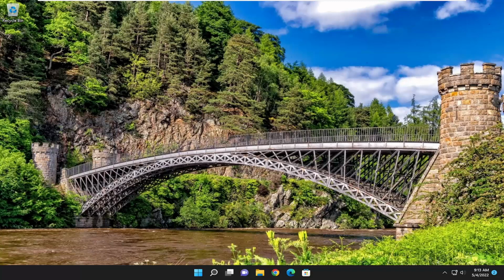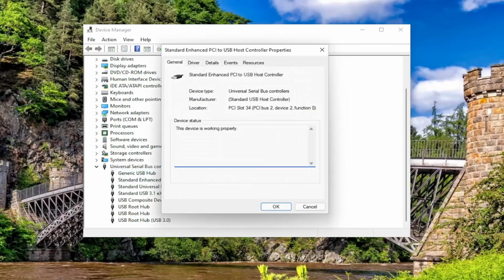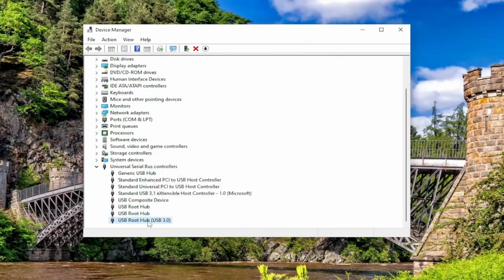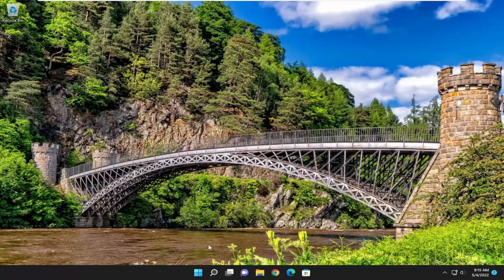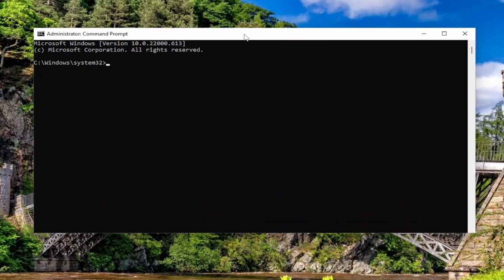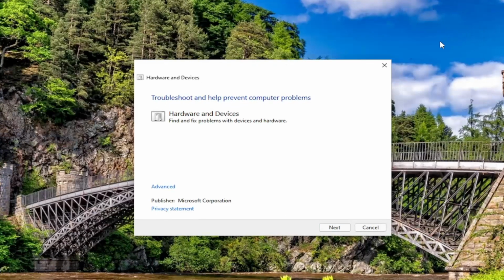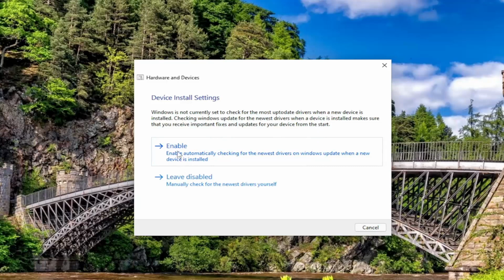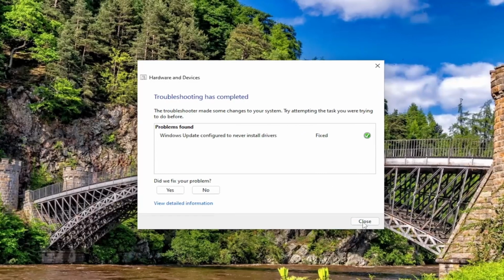USB Keeps Disconnecting and Reconnecting on Windows 10 PC [FIX]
It's frustrating when your USB devices disconnect and reconnect randomly on Windows. When this happens, you'll likely bump into the "USB devices keep disconnecting and reconnecting" error.

If after you connect a USB device, it keeps disconnecting and reconnecting randomly on its own, then it could be a hardware or driver issue. The first need to make sure is to check the device works fine on another computer. If it works, then you do not have a problem with the device. So now let’s take a look at the troubleshooting tips to help you fix this problem on Windows 11/10.

This tutorial will apply for computers, laptops, desktops, and tablets running the Windows 10 and Windows 11 operating systems (Home, Professional, Enterprise, Education) from all supported hardware manufactures, like Dell, HP, Acer, Asus, Toshiba, Lenovo, Alienware, Razer, MSI, Huawei , Microsoft Surface, and Samsung. Issues addressed in this tutorial: